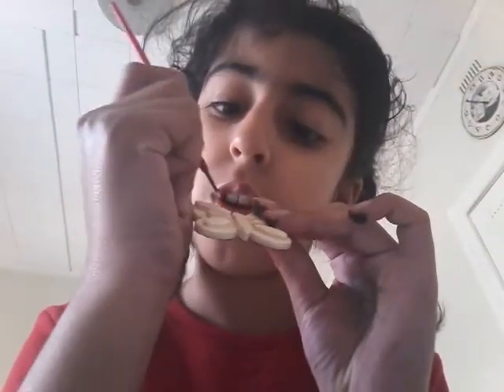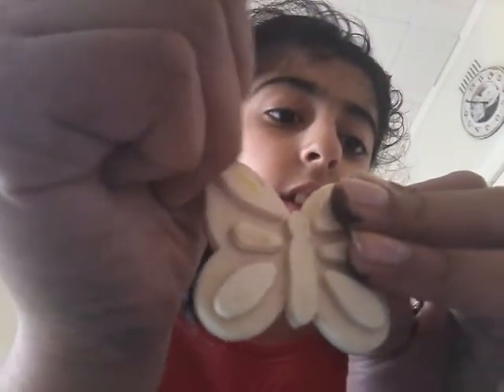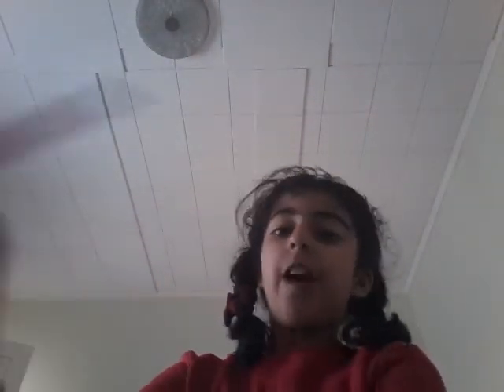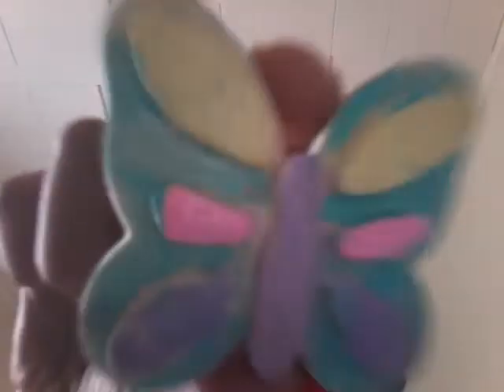How to make a wooden butterfly